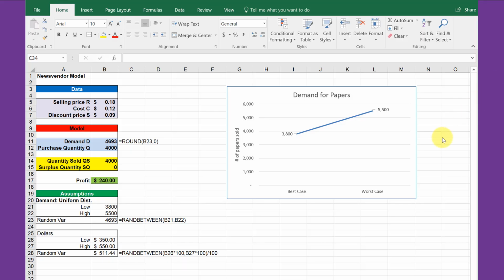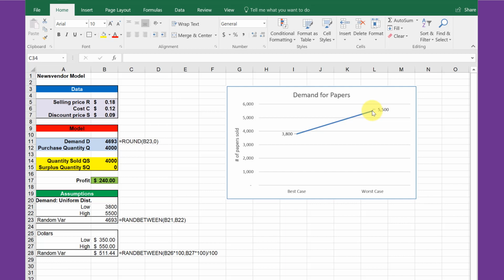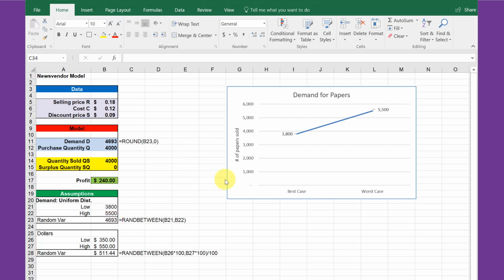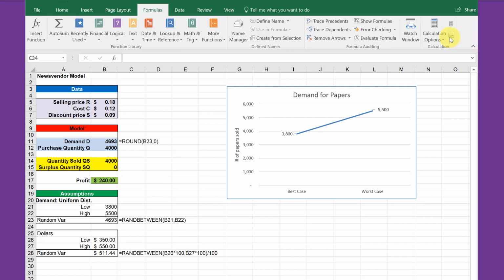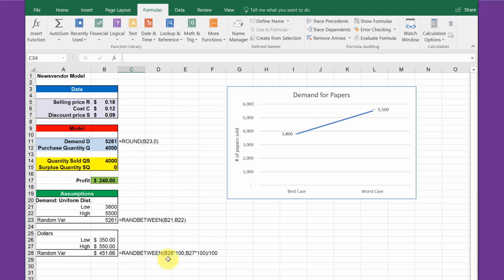M7A1 Uniform Distribution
How to create a random variable with a uniform distribution for a Monte Carlo simulation in Excel